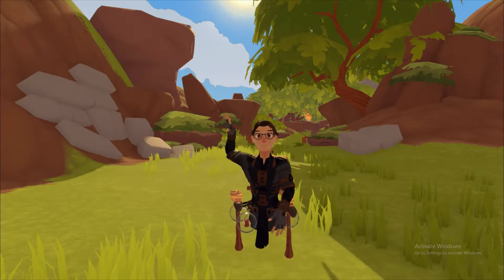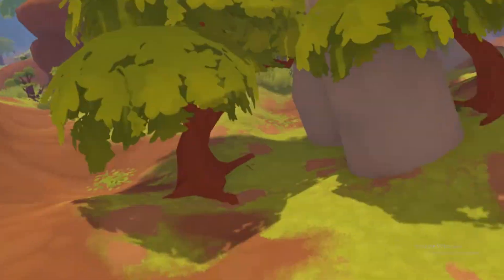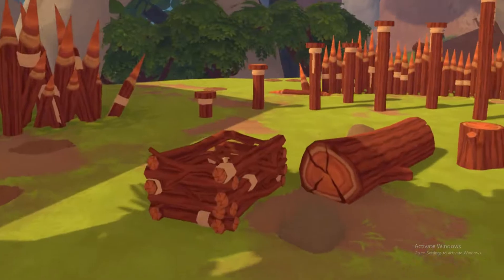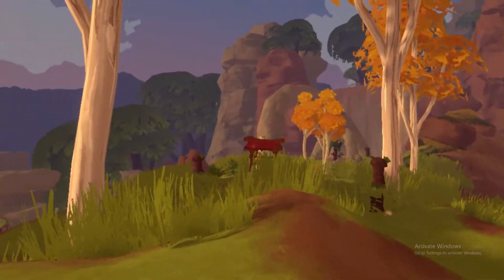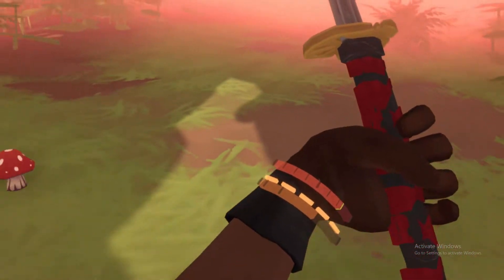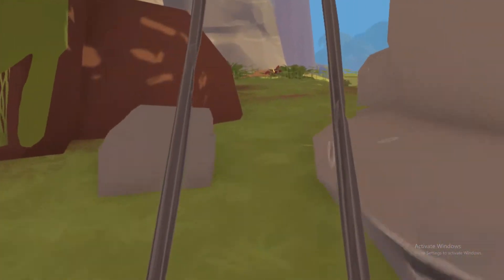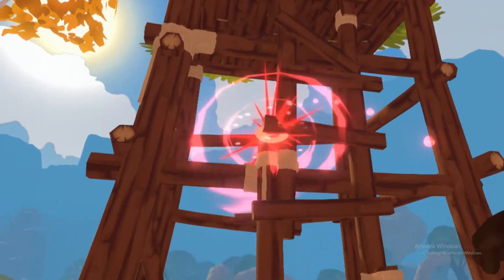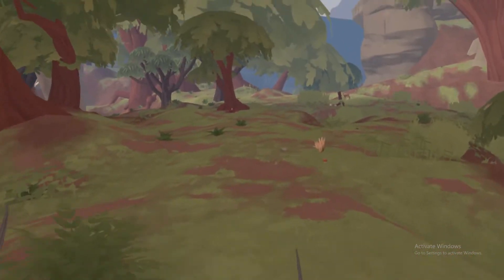A Township Tale Tutorial:Surviving The Wild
This series will be showcasing the different systems used in ATT. I will be going through how to use customization, wood working, blacksmithing, leather working, cooking and much more!